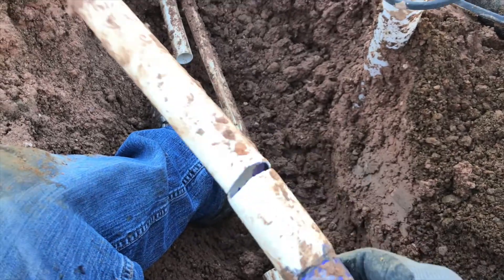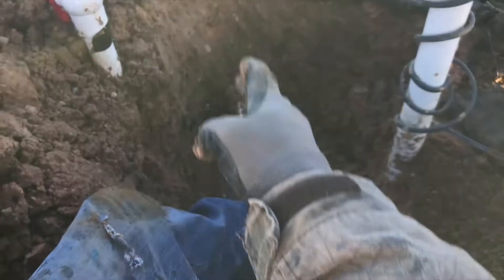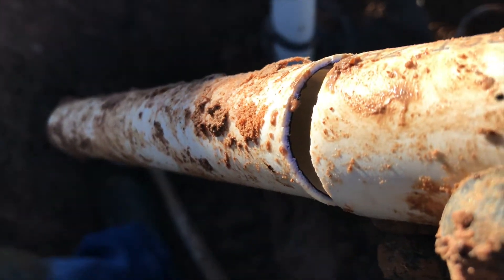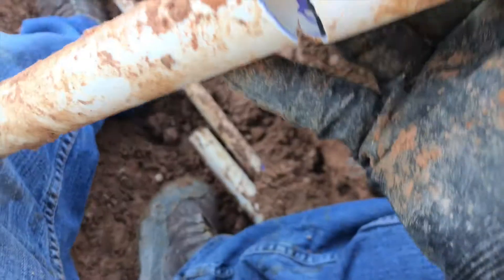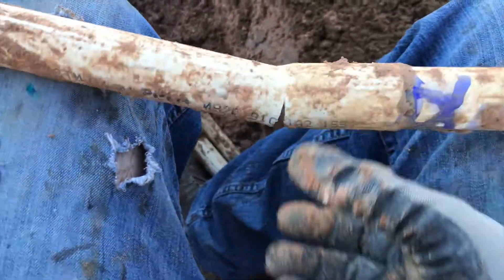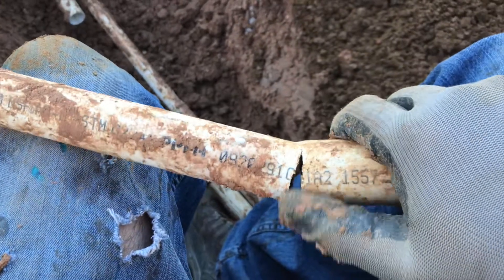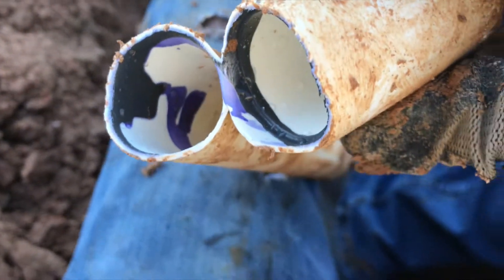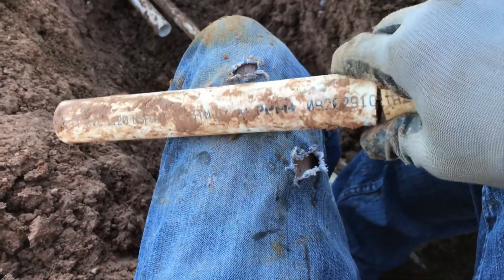Do Not Over Prime The PVC | PVC Tips And Tricks | Irrigation Installation Tip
When you are installing an irrigation system or doing a repair on a sprinkler system, make sure you do not over prime the pvc pipe. Using too much primer can weaken the pipe and cause problems in the future. It is important to use primer in order to get a good solvent weld, but using too much and over priming can be a bad deal. That is what I ran into doing this repair. The primer pooled in the pipe and it over penetrated and weakened the pipe to where it cracked. Make sure you only prime where the fittings meet together and do not allow the primer to pool in the pvc pipe or in the fittings.